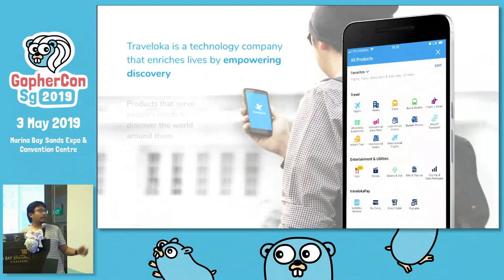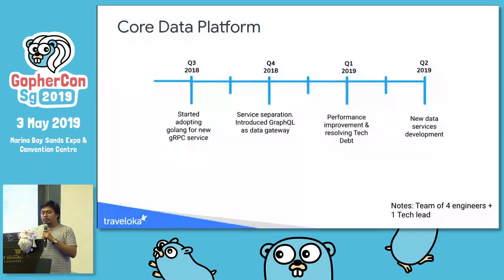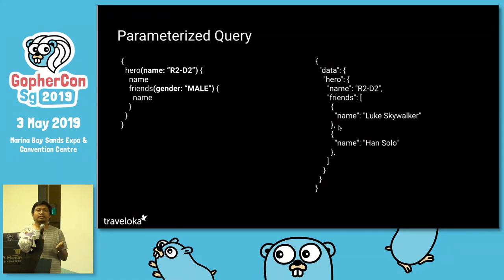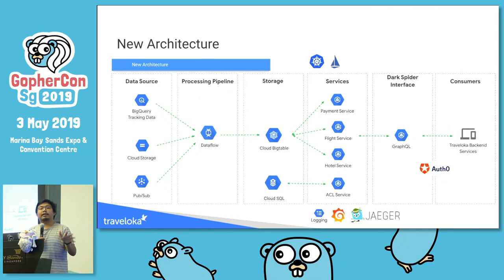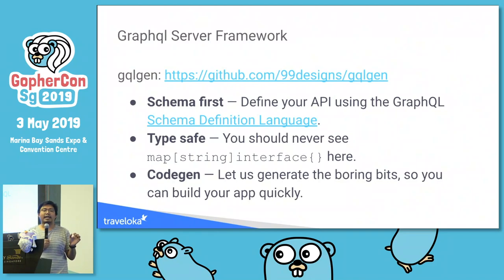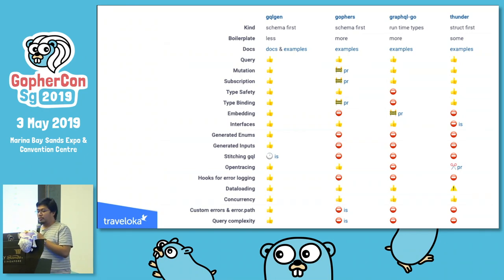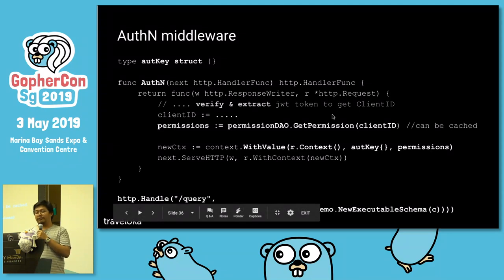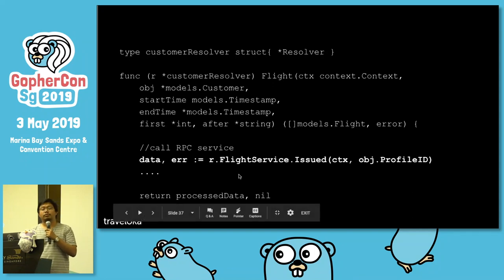Data Journey with Golang, GraphQL and Microservices - GopherCon SG 2019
Speaker: Imre Nagi, Traveloka

A unique experience from one of the big online travel agents in SEA, Traveloka, in migrating the internal data platform from a monolith Java app into microservices app in Golang & GraphQL. I will also discuss how we use Kubernetes & Istio to efficiently deploy, monitor and scale this system.

Imre is a Senior Software Engineer in Traveloka’s data team. He works closely with a lot of big data technologies from Google Cloud Platform like Google Kubernetes Engine + Istio, Cloud Dataflow, Cloud Pub/Sub, Bigtable and Bigquery.

Outside work, he is actively contributing to tech communities as Docker Community Leader in Jakarta, and also as one of the community leaders for Jakarta Kubernetes, a meetup that he recently started in the beginning of this year. His favourite series is The Flash.